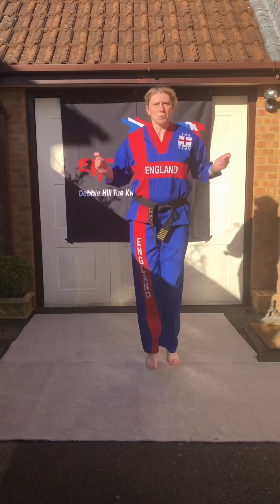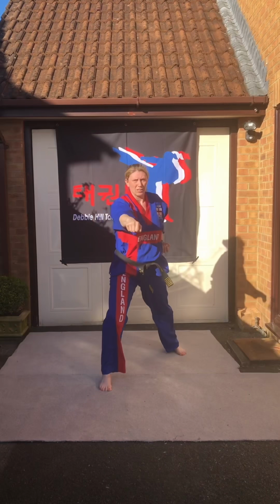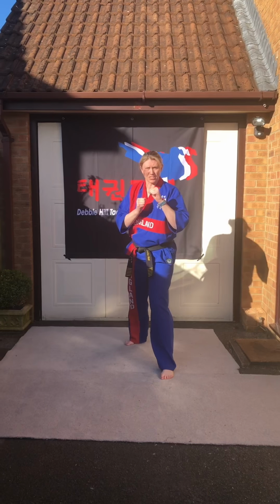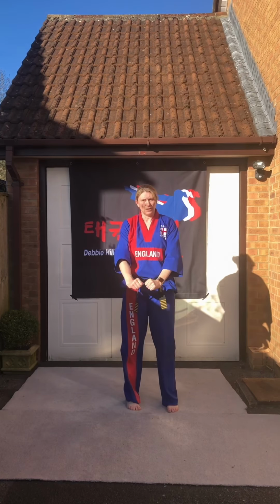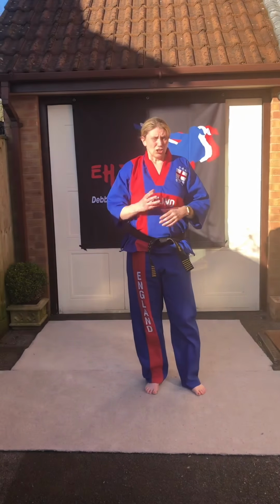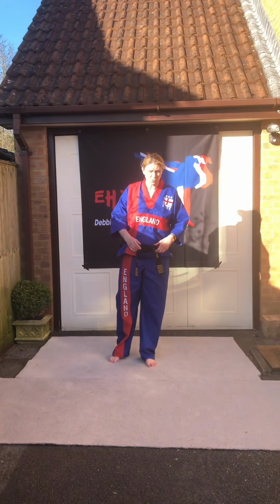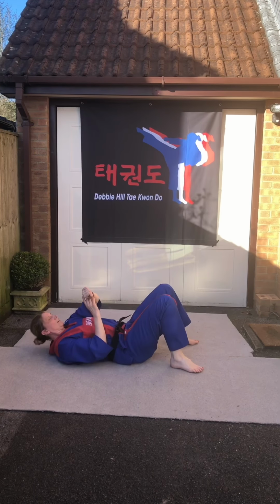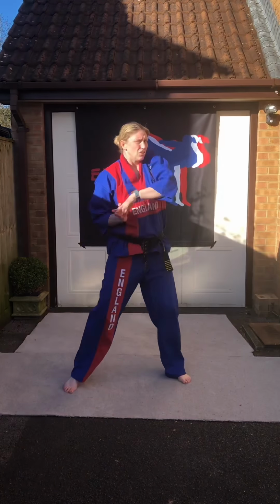5. Traditional line work and combination kicks (extra core burnout!)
Traditional line work and combination kicks. Turning kick explained. Toilet roll challenge. Extra ab core burnout